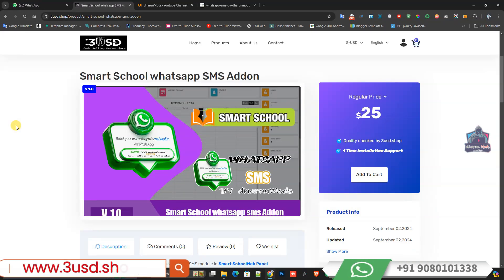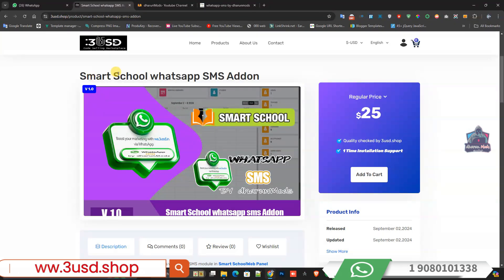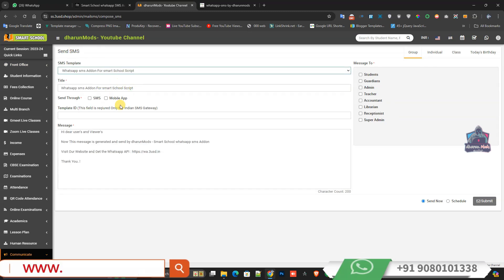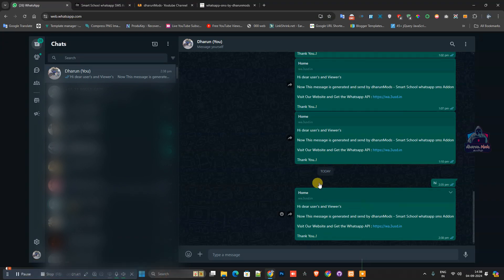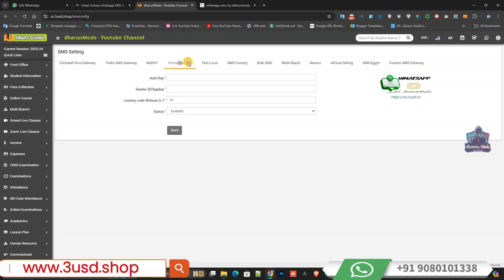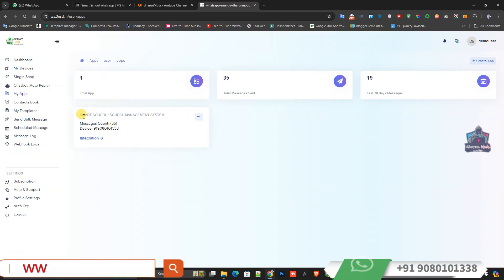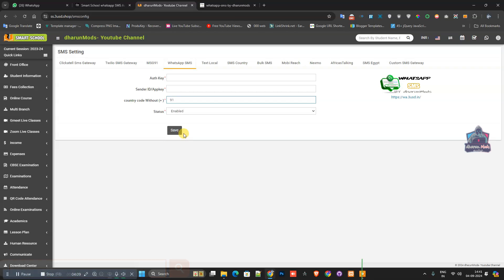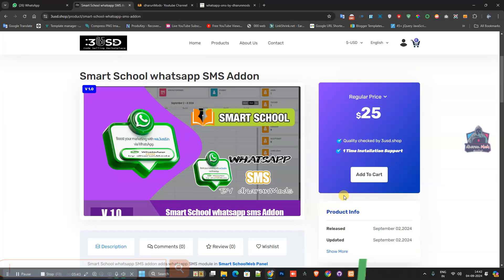Smart School Whatsapp SMS Addon | Send WhatsApp Notification from Smart School Software | PHP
Introducing the Smart School Whatsapp SMS Addon! Easily send WhatsApp notifications from your Smart School software to keep parents and students informed. Whether you're a teacher, school administrator, or IT enthusiast, we'll walk you through the process, ensuring you can efficiently use this feature to enhance communication in your educational institution.
You can Get this Code From

Don't miss out on this valuable resource for making your school's communication more efficient and effective.